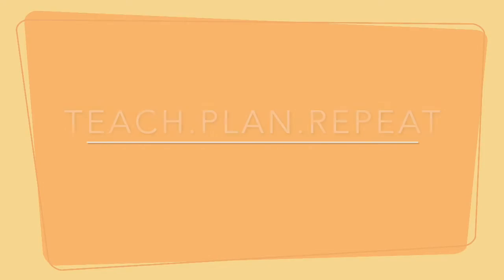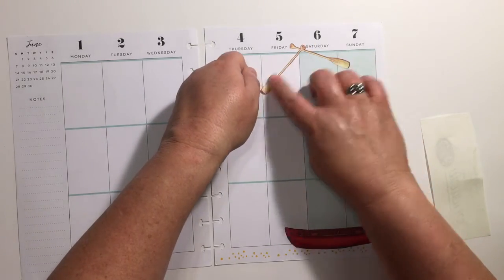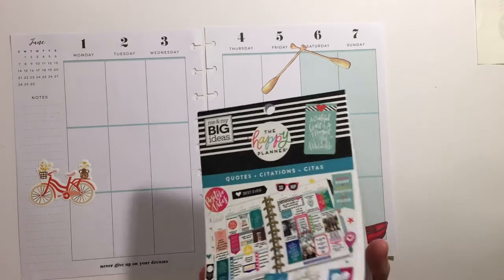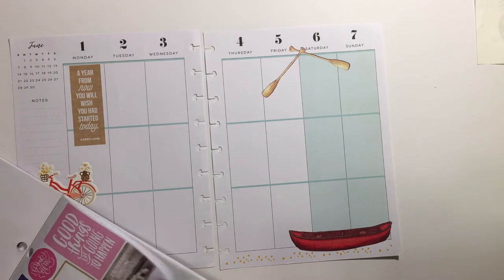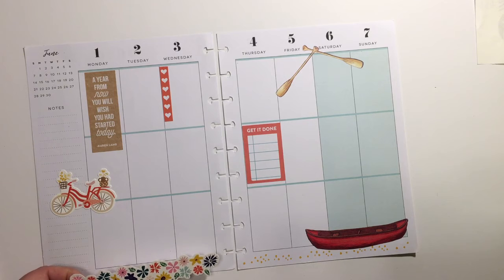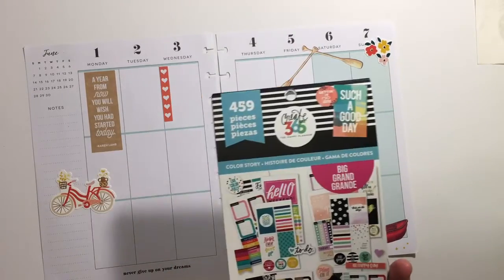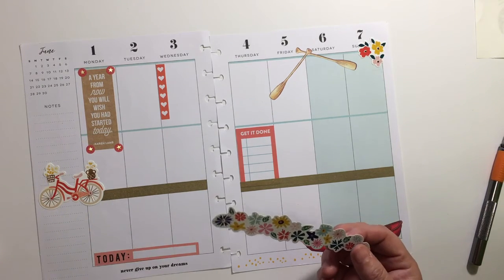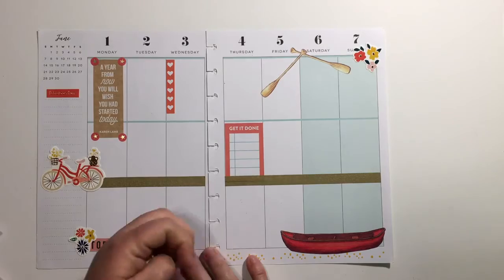June 1 Weekly Plan With Me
Weekly spread for June 1 - 6.  A "summer sports" themed spread from a not so sporty person. And, yes, I’m dumb and put the wrong month on the thumbnail.

My challenge came from Planners Unite - Use that Stash Facebook group.